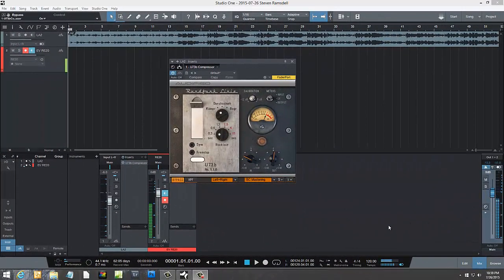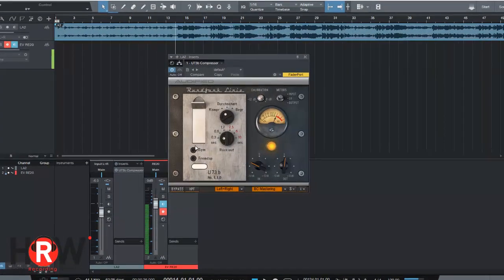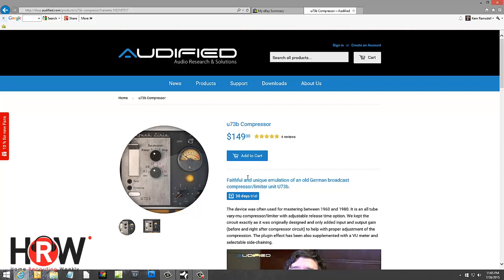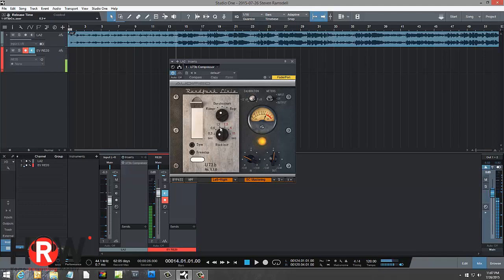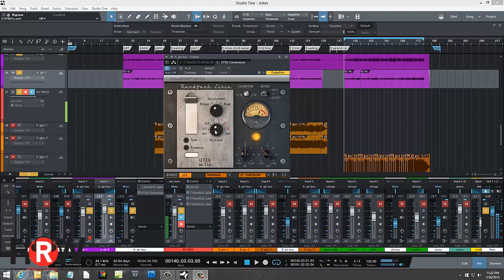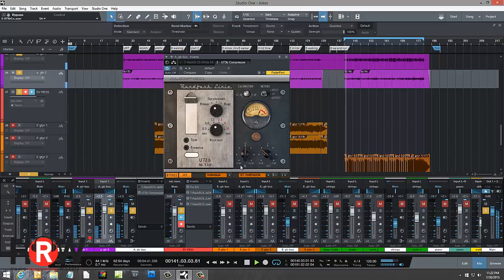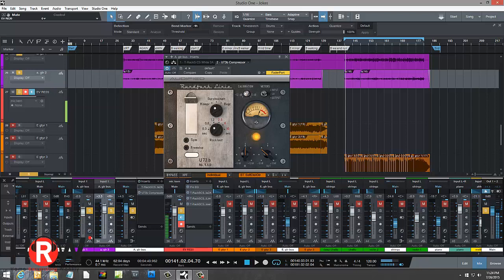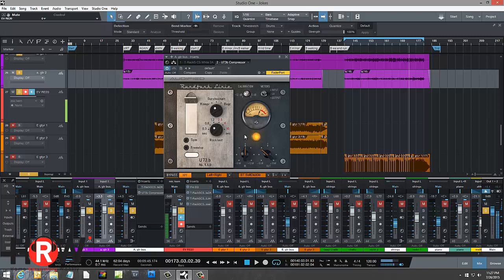U73b compressor/limiter from Audified, demo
Lets take a listen to the U73b Mastering compressor limiter, from Audified,
 in action, on a whole mix and on acoustic guitars.